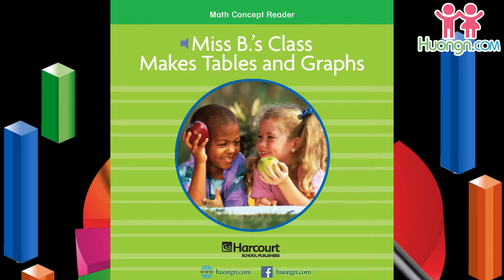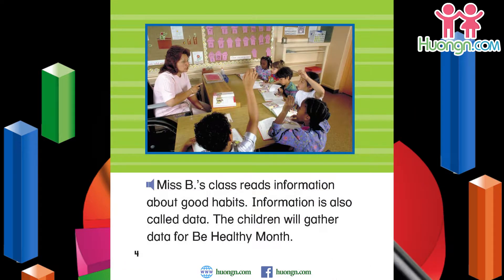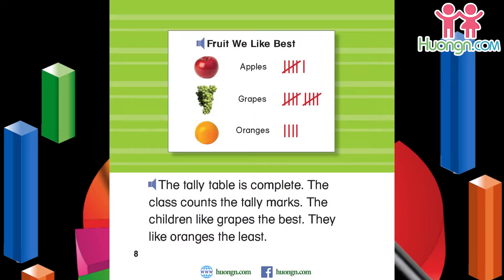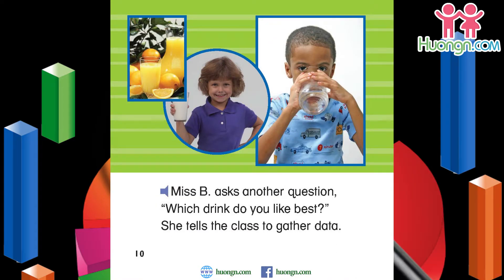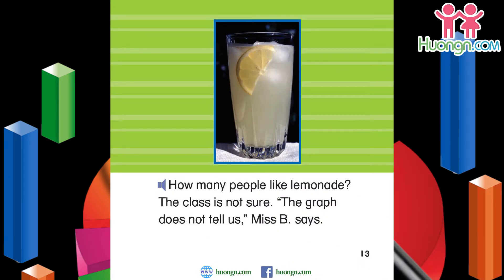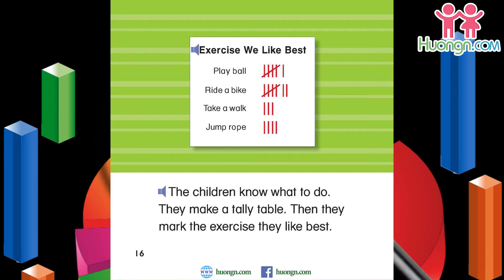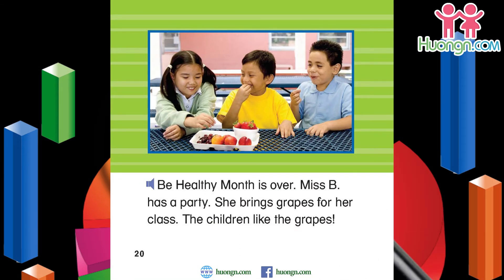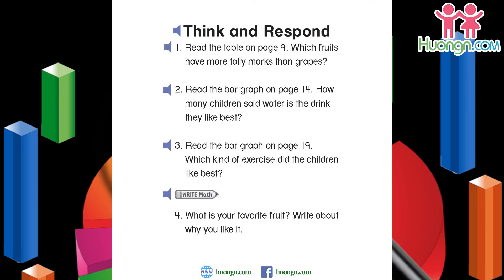Math Concept Reader Grade 1: Miss B's Class makes tables and graphs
Learning to use math to process information and data
Major concepts: data, graph, tables, information